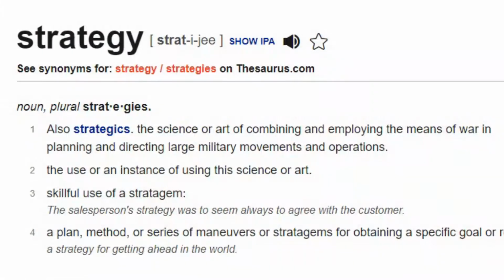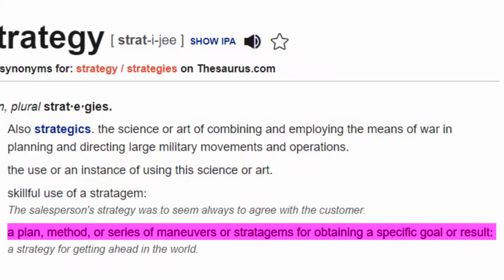TCT081 - The Strategies of Content Marketing and Creating a Plan for Your Team or Agency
Content Marketing is still one of the easiest and cheapest ways to attract traffic to your website and offers. We cover what are the strategies of content marketing and a framework to follow when creating a plan for 2021, whether working with a content marketing agency or your own in house content team.

🌟 Sign up to my Free Content and learn how to grow your income, impact and audience on autopilot with Content!  🌟

FREE TRAINING. Navigating the online content world can be tricky - and sometimes you are just looking for a little help. The right tool. Gotcha covered! Every amazing resource or training we share is included in here - and I ask each of our guests what they’d like to include. So this toolbox is chuck full of great tips and tools to help you out. And it will just keep getting bigger and better!

CONTENT REPURPOSING KICKSTARTER:
Master the 6 steps to reuse the marketing content you’re already creating! Perfect for solo businesses just going online or experienced owners looking for a way to train up your team.